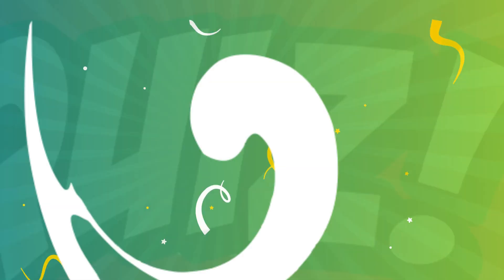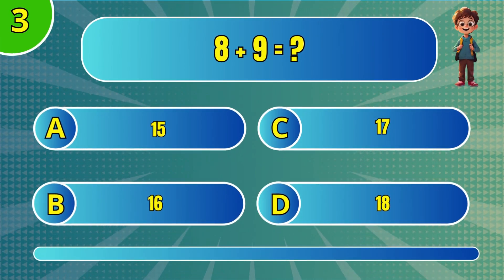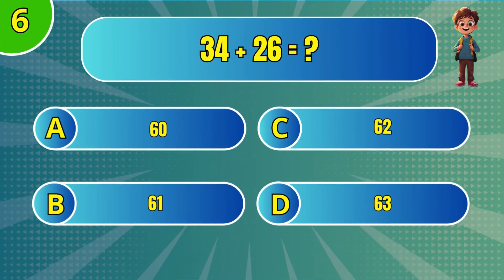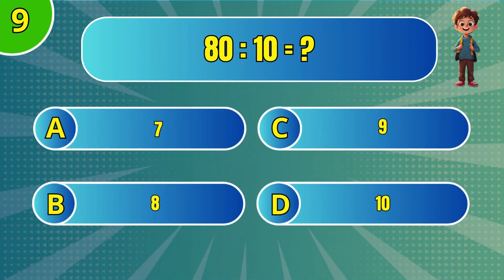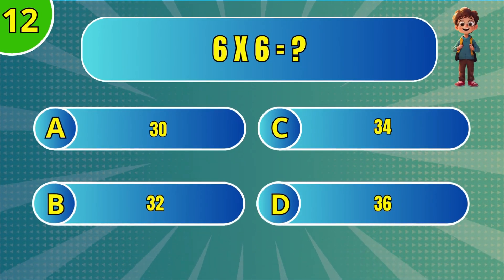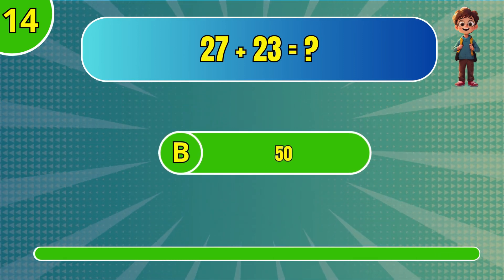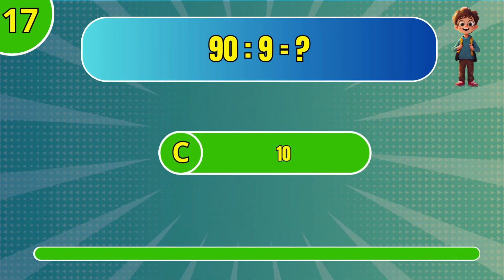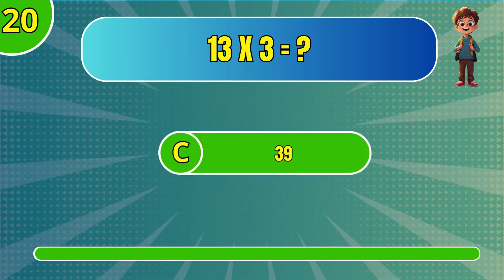20 Hard Grade 3 Math Quiz Questions!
Challenge Your Brain: 20 Hard Grade 3 Math Quiz Questions!

Welcome to our challenging Grade 3 Math Quiz! This video features 20 hard-level math questions designed to test and improve your math skills. Perfect for students, parents, and teachers looking for a fun and engaging way to practice math problems.

🔢 Topics Covered:
- Multiplication
- Division
- Addition
- Subtraction

📈 Why Watch?
- Enhance math skills
- Prepare for exams
- Fun learning experience
- Immediate feedback with answers

- Math enthusiasts

Let me know if there are any specific changes or additional information you'd like to include!